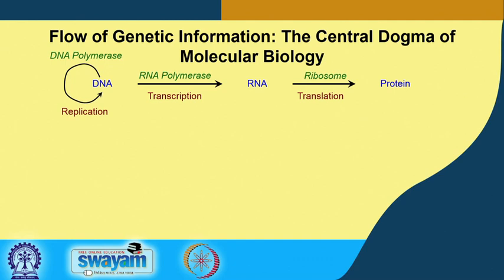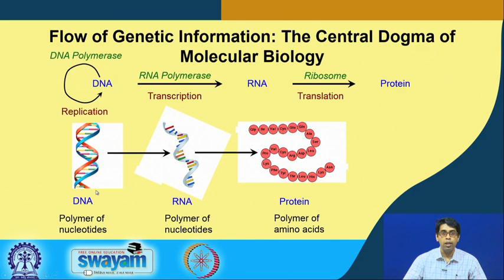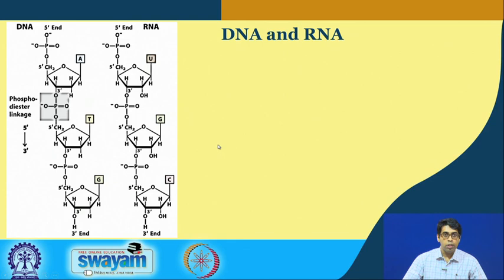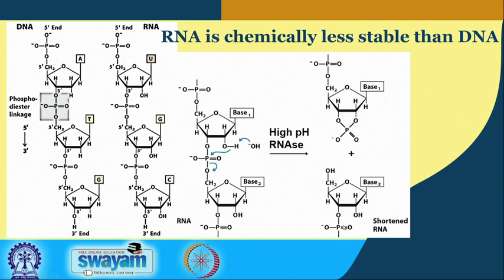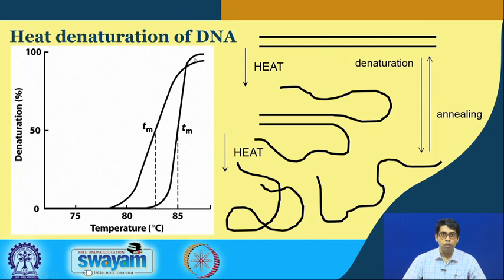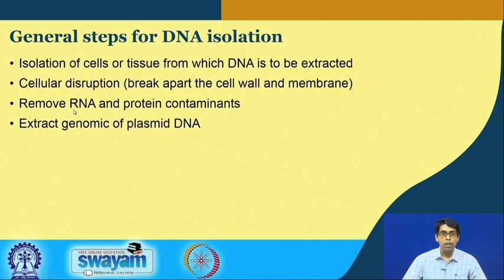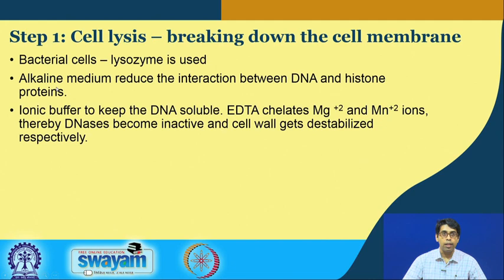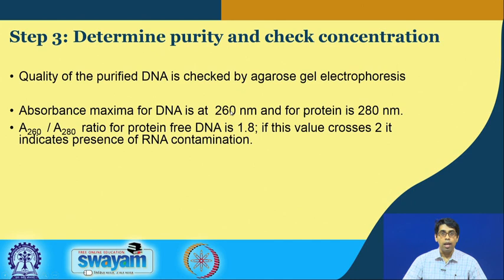Lecture 38 : Isolation and Characterization of DNA Part - I